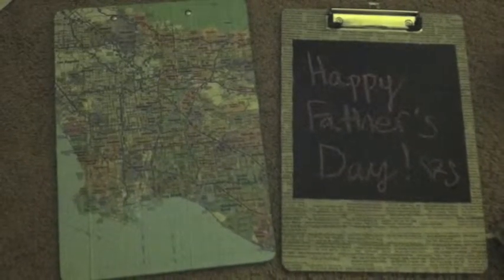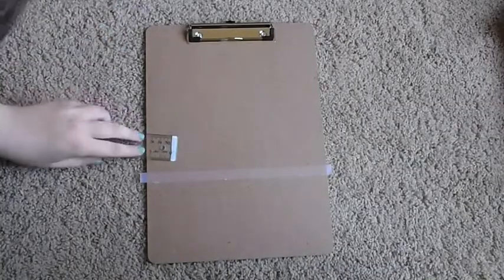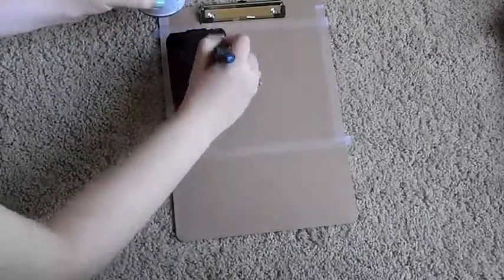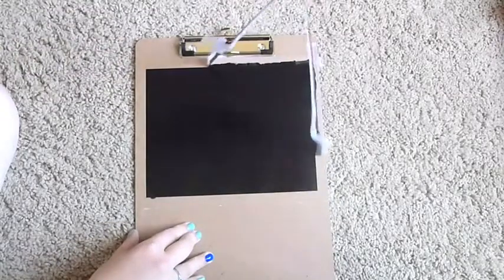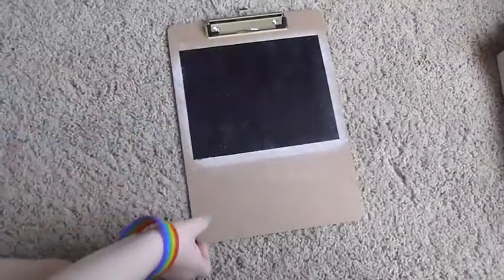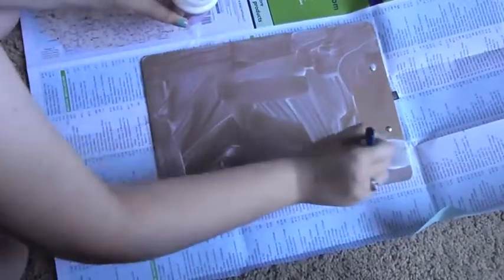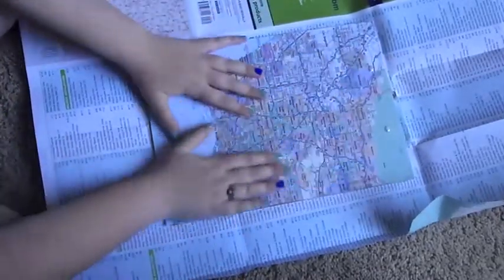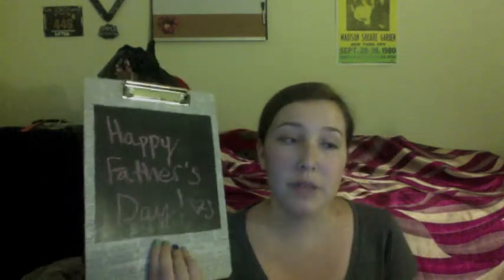DIY Chalkboard Clipboard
This video is about how to make your own personalized clipboards with chalkboards in the center. They are easy to make, adorable, and make great gifts! See necessary supplies below.

For each clipboard, you will need:
1 clipboard
chalkboard paint (available at your local craft store)
Mod Podge (also available at your local craft store. I used the hard-coat kind.)
a paintbrush
scissors
tape
chalk
paper to decorate with (a map or newspaper works well)